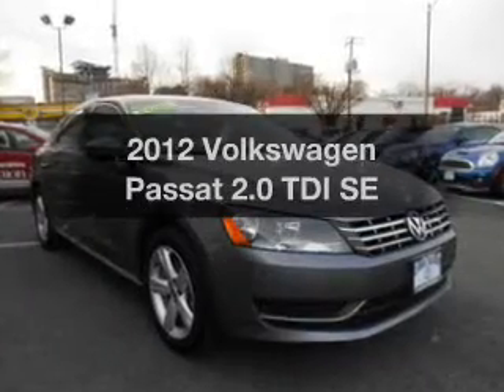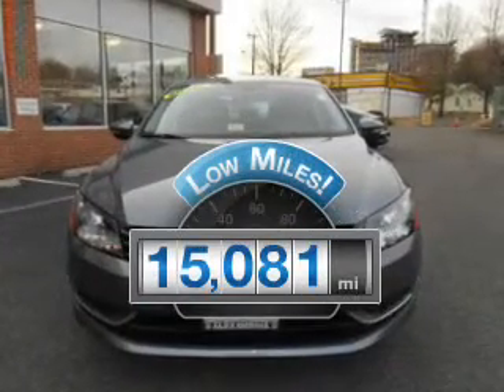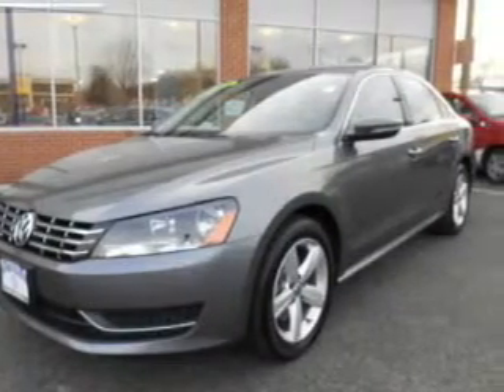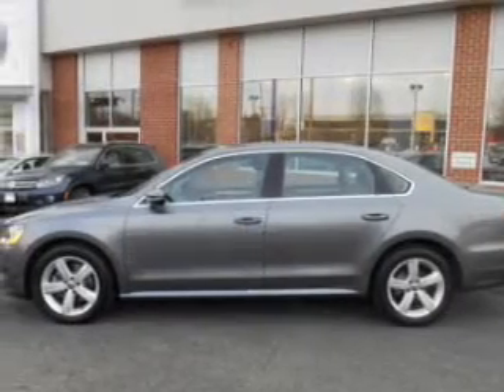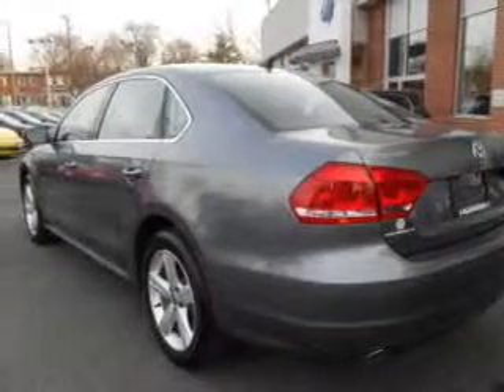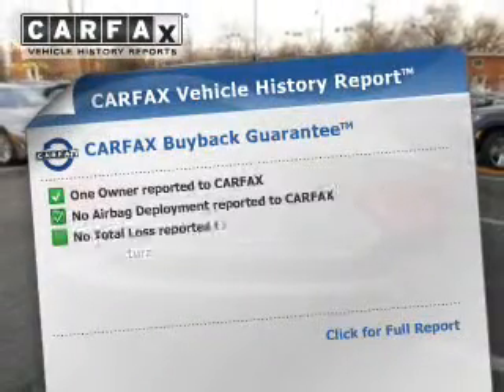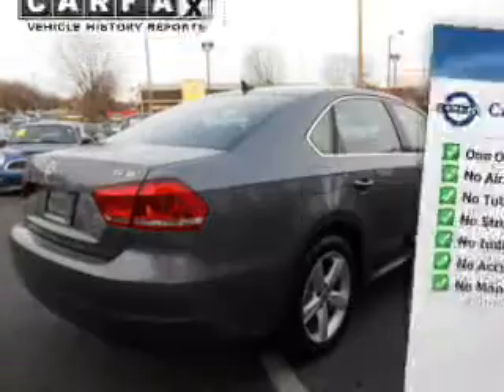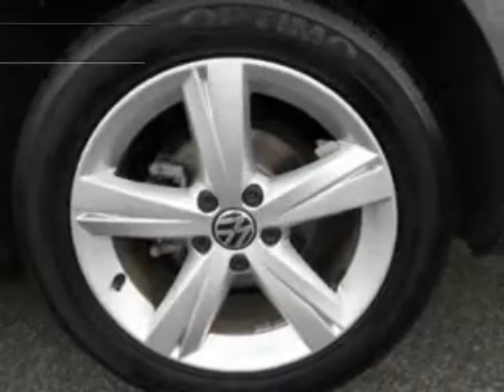2012 Volkswagen Passat - Alexandria VA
Year: 2012
Make: Volkswagen
Model: Passat
Trim: 2.0 TDI SE
Engine: 2.0 liter inline 4 cylinder 16 valve DDI DOHC Turbo Diesel
Transmission: Manual
Color: Gray
Mileage: 15081
Address:
107 W Glebe Rd